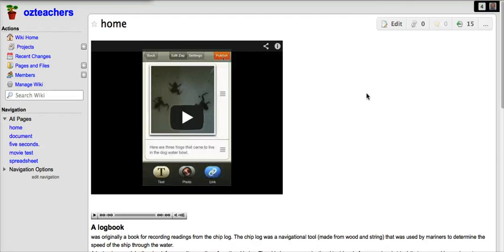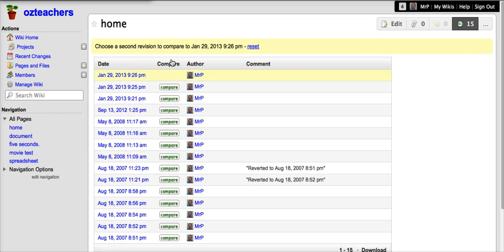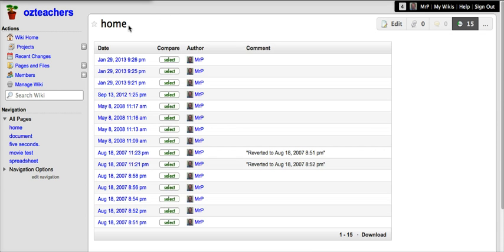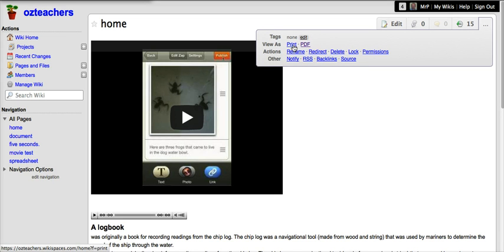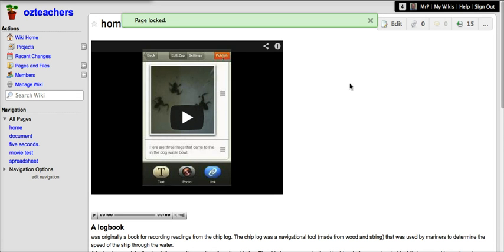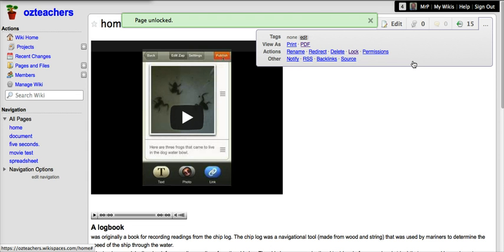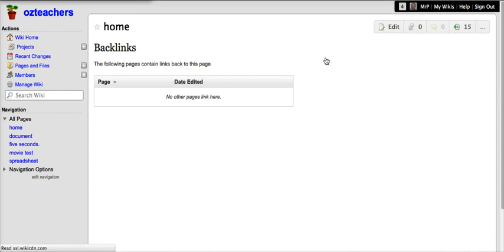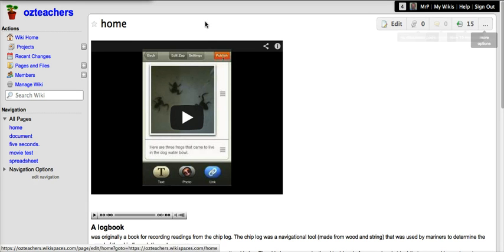The Wikispace Edit Bar Options